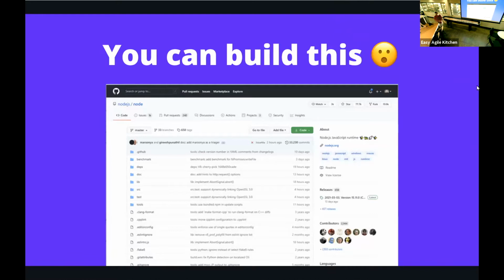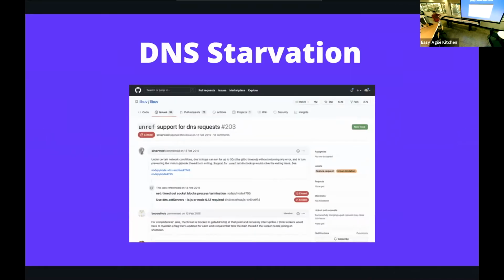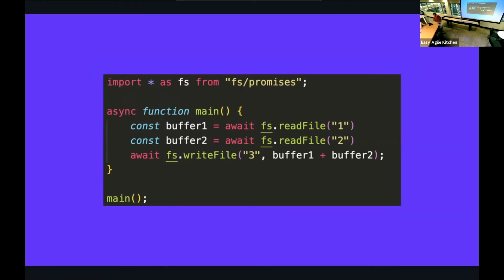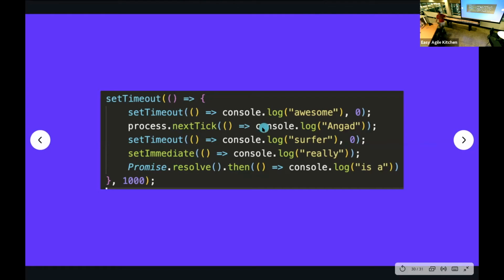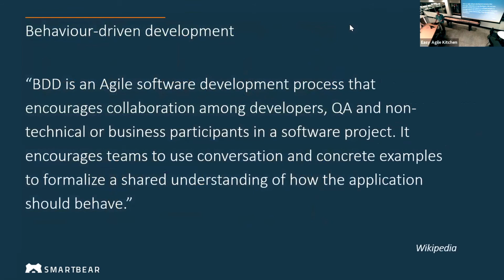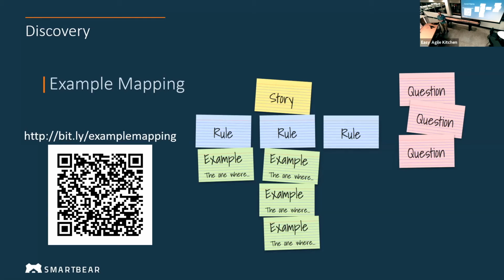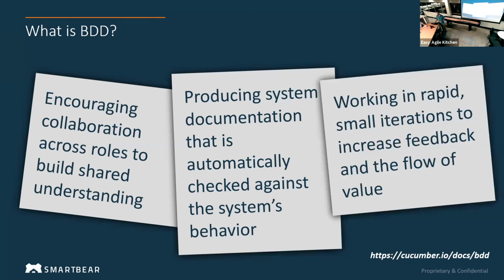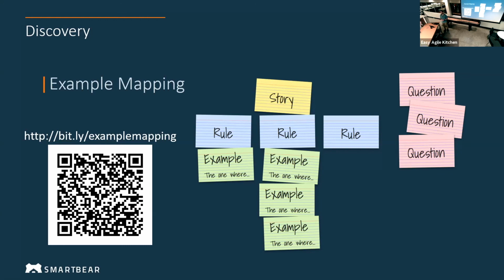Siligong.js 10.0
Jared Kells from Easy Agile dug into the internals of Node looking for the threads and Dave Hill from SmartBear shared all things BDD with us.